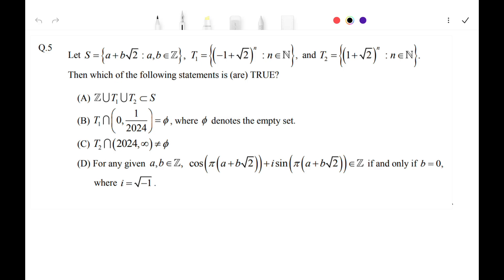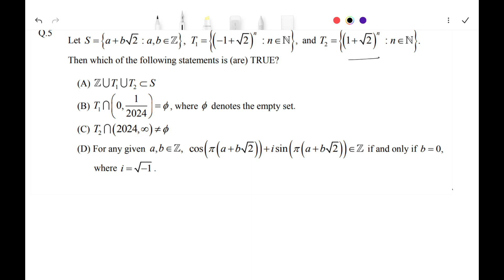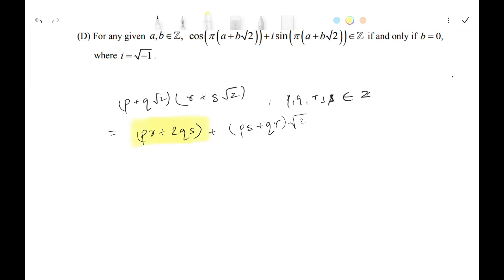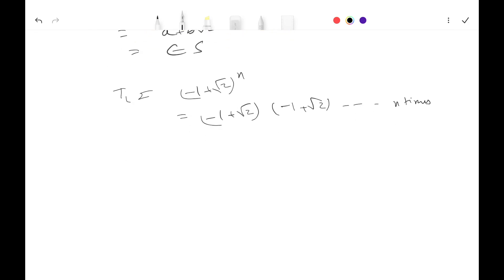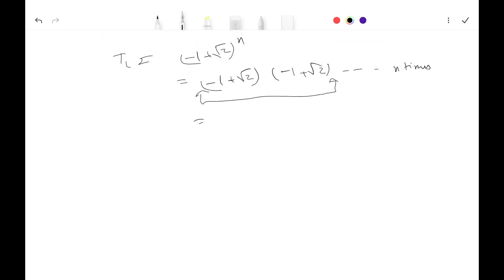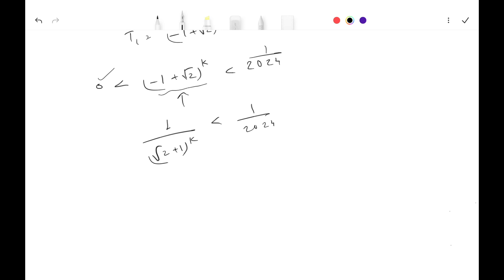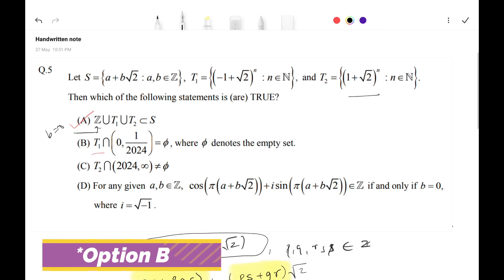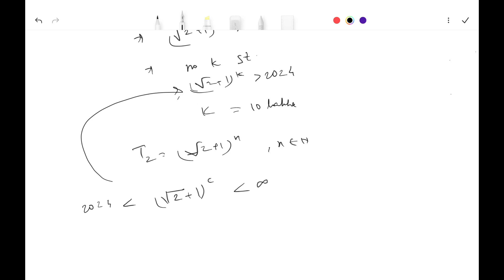JEE Advanced 2024 Mathematics Paper 1 Q5 solutions | Laplace Fourier Insigths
Did you get it correct ? JEE Advanced 2024 | Paper 1 | Multiple Correct | Set Theory Question | Math

Welcome to Laplace and Fourier Infinite Insights! In this video, we solve a challenging multiple correct question from the JEE Advanced 2024 Paper 1 Mathematics section.

Our step-by-step solution will help you understand the concepts and techniques required to tackle similar problems in the exam. Whether you're preparing for JEE Advanced, seeking to improve your problem-solving skills, or simply passionate about mathematics, this video is for you!

Topics Covered:

Detailed explanation of the multiple correct question
Step-by-step solution and reasoning
Key concepts and techniques for JEE Advanced Mathematics
Tips and strategies to approach multiple correct questions
Common mistakes to avoid in JEE Advanced Mathematics

In-Depth Explanation: Get a thorough understanding of the problem-solving process for complex JEE Advanced questions.
Exam Insights: Learn valuable insights and strategies specific to JEE Advanced that can boost your performance.
Expert Guidance: Benefit from expert guidance to improve your approach to solving mathematics problems.
Interactive Learning: Engage with the content through detailed walkthroughs and explanations.
About Laplace and Fourier Infinite Insights:
At Laplace and Fourier Infinite Insights, we are dedicated to providing high-quality educational content focused on advanced mathematics. Our goal is to make learning mathematics accessible, enjoyable, and effective for students preparing for competitive exams like JEE Advanced.

Join the Community:
Engage with fellow learners and educators by sharing your thoughts and questions in the comments section. Let’s learn and grow together!